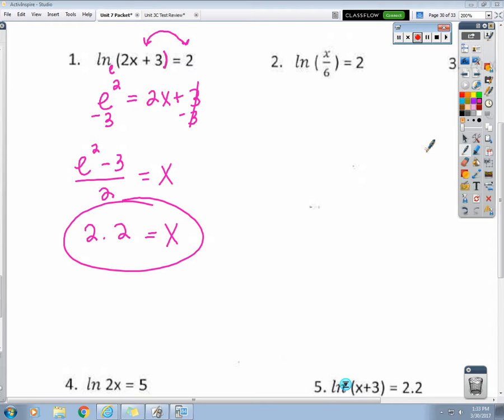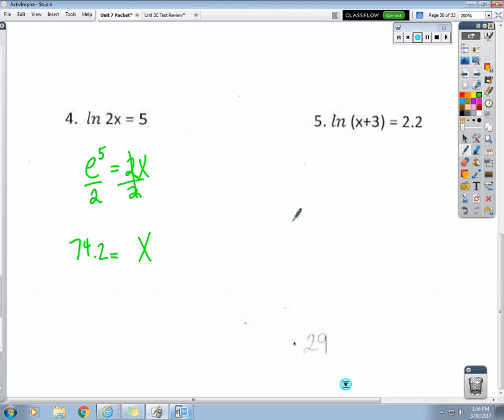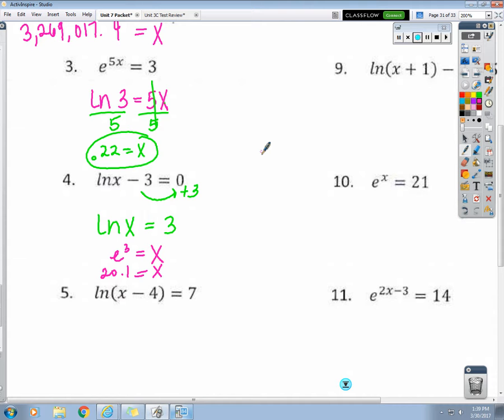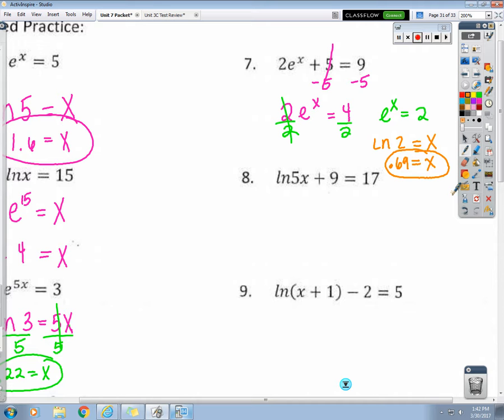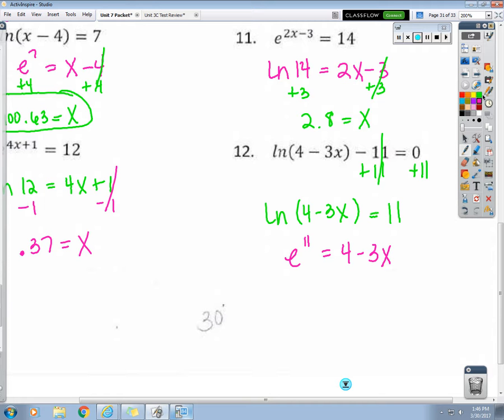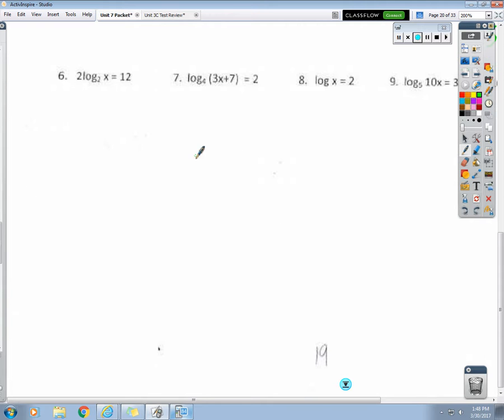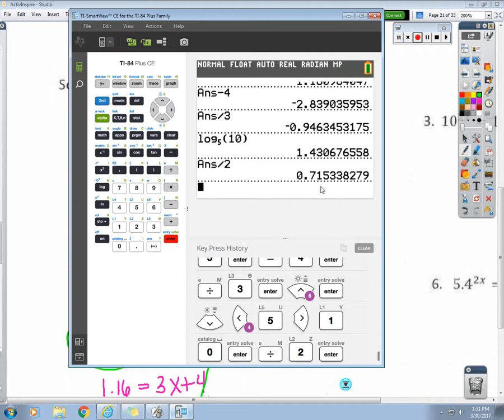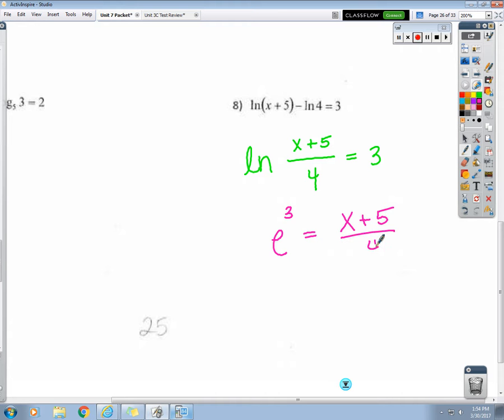Alg 2 Unit 7 3 30 17